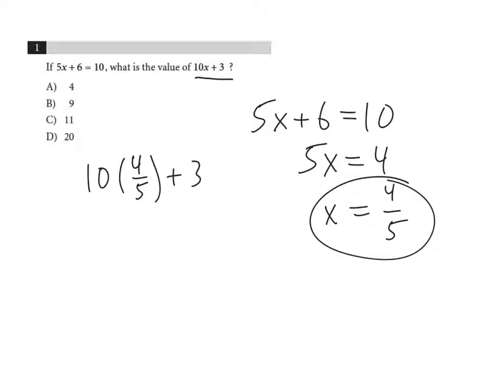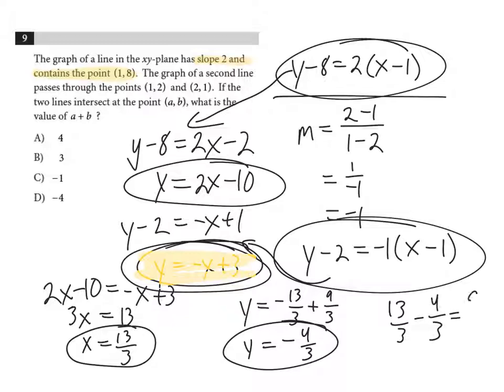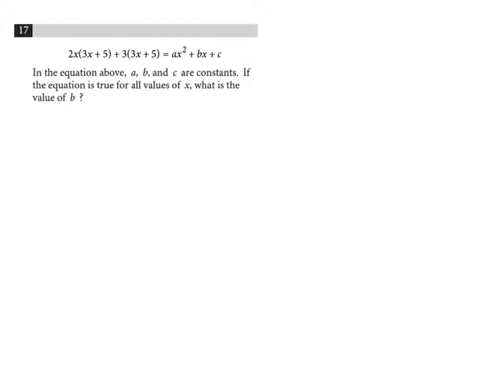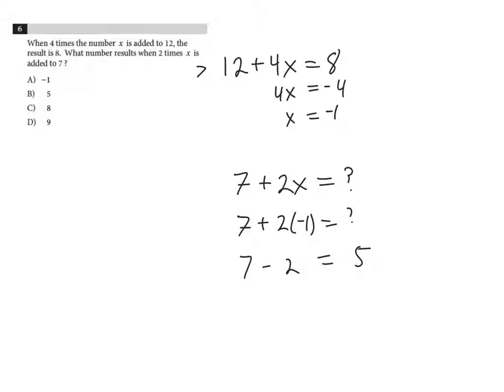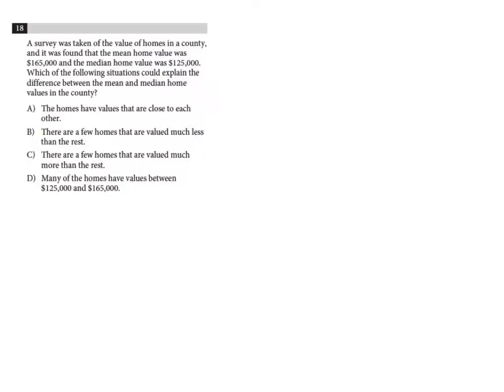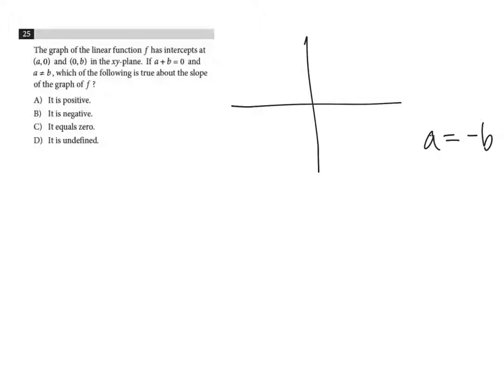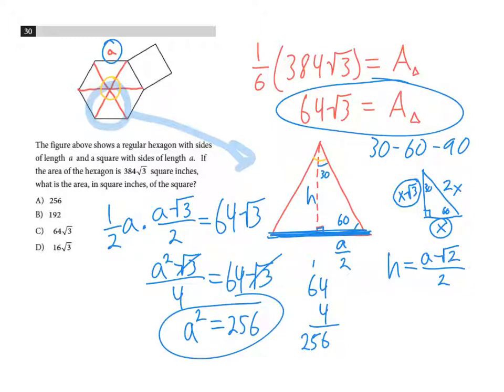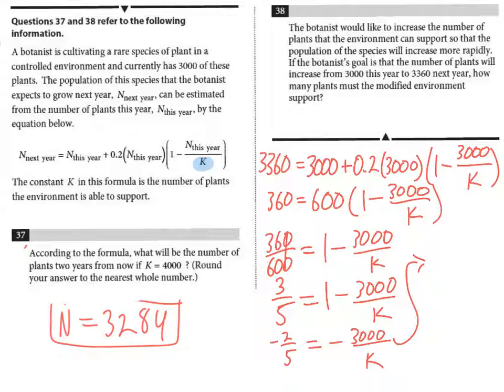(*)SAT Math Practice Test #2, 2019 with download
As a licensed math teacher in Oregon, I work through every problem on the Official SAT 2019 Practice Test #2. Work along with the video by downloading a copy of the practice test

(*)Note: College Board no longer recommends Practice Test #2, nor Practice Test #4. I will leave these videos up because I believe that more practice is better. However, keep in mind that these practice tests don't accurately reflect the actual test that you will end up taking.

Drew Laiche

Jump to view a specific problem;
Section 3
S3#1: 0:17
S3#2: 1:25
S3#3: 2:41
S3#4: 4:48
S3#5: 6:51
S3#6: 8:23
S3#7: 10:30
S3#8: 12:53
S3#9: 15:39
S3#10: 20:24
S3#11: 22:28
S3#12: 26:11
S3#13: 28:00
S3#14: 32:10
S3#15: 33:46
S3#16: 35:29
S3#17: 38:57
S3#18: 41:14
S3#19: 43:51
S3#20: 47:27

Section 4
S4#1: 50:02
S4#2: 51:04
S4#3: 52:34
S4#4: 54:05
S4#5: 55:32
S4#6: 57:02
S4#7: 58:20
S4#8: 59:55
S4#9: 1:01:22
S4#10: 1:03:20
S4#11: 1:04:14
S4#12: 1:08:06
S4#13: 1:09:55
S4#14: 1:11:47
S4#15: 1:12:57
S4#16: 1:15:29
S4#17: 1:17:04
S4#18: 1:18:00
S4#19: 1:20:05
S4#20: 1:21:58
S4#21: 1:25:35
S4#22: 1:27:10
S4#23: 1:29:16
S4#24: 1:33:15
S4#25: 1:35:52
S4#26: 1:37:47
S4#27: 1:39:31
S4#28: 1:43:59
S4#29: 1:46:43
S4#30: 1:48:58
S4#31: 1:55:17
S4#32: 1:56:37
S4#33: 1:57:36
S4#34: 1:59:07
S4#35: 2:00:41
S4#36: 2:02:21
S4#37: 2:05:41
S4#38: 2:11:49